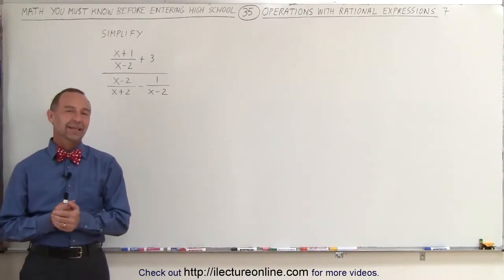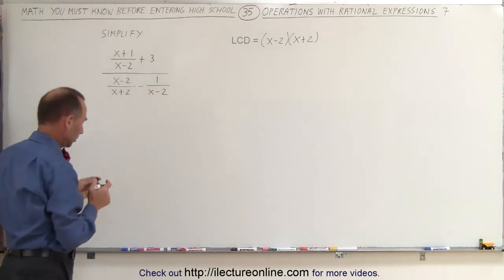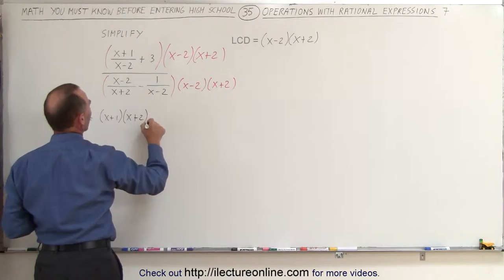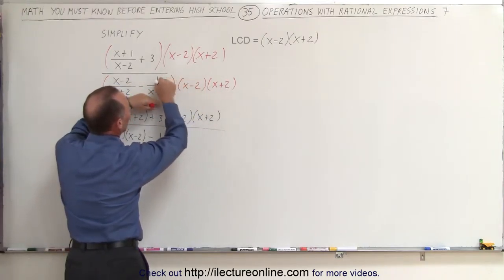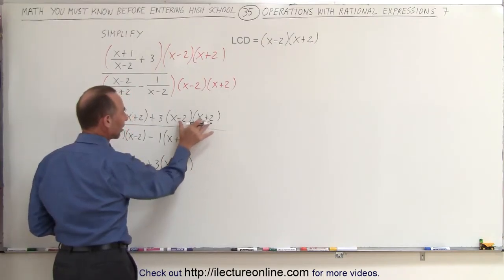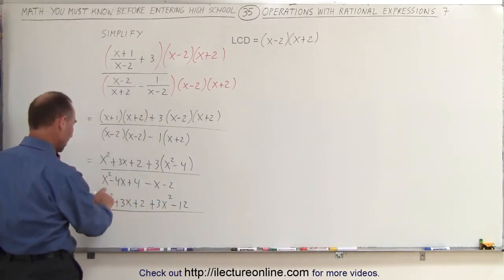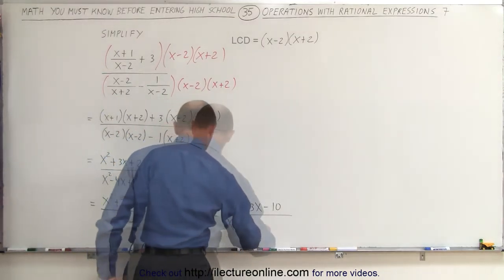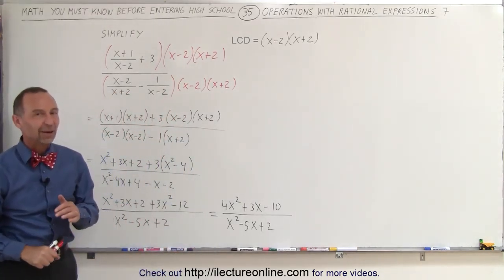35.Math Need to Know Before High School Ch 2 Review (35 of 54) Operations with Radical Exp Ex 7